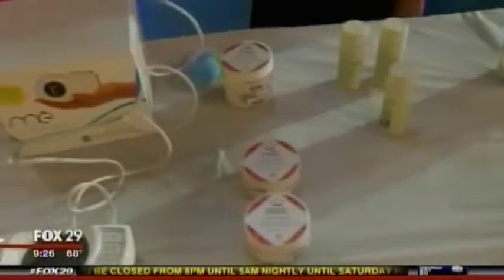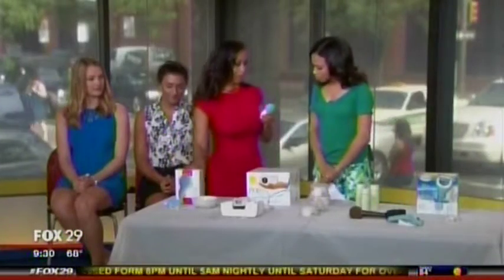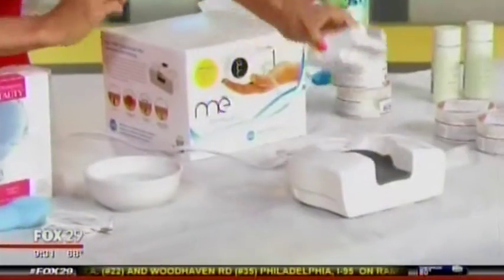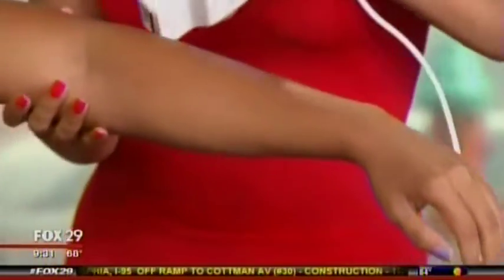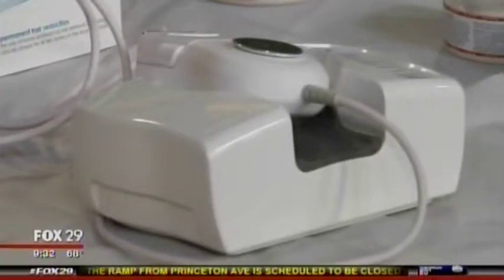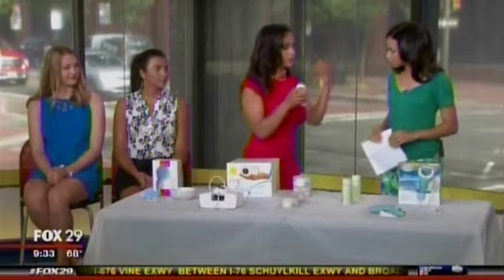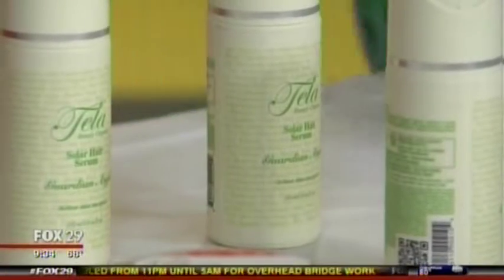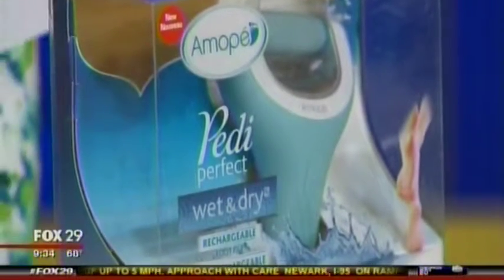Nubian Heritage on Good Day Philadelphia in "Summer Beauty Must Haves"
Nubian Heritage was featured on Good Day Philly in Milly Almodovar's "Summer Beauty Must Haves".